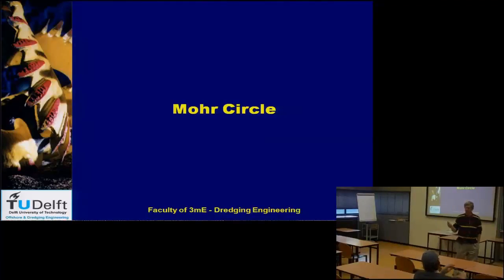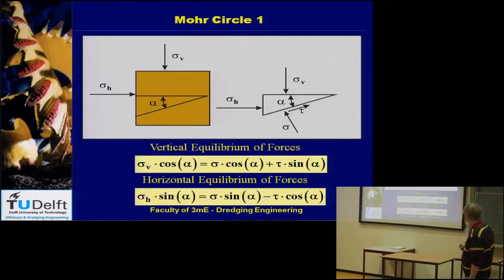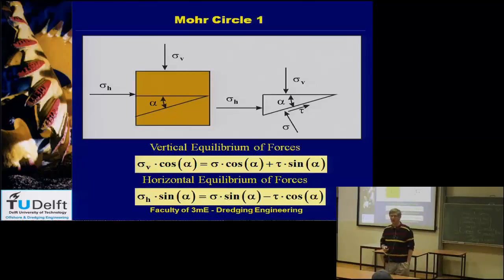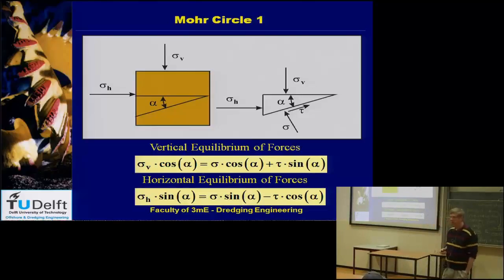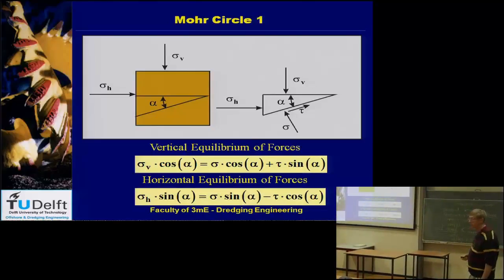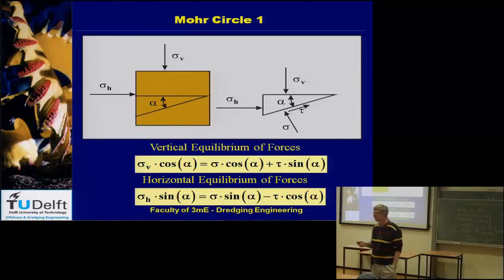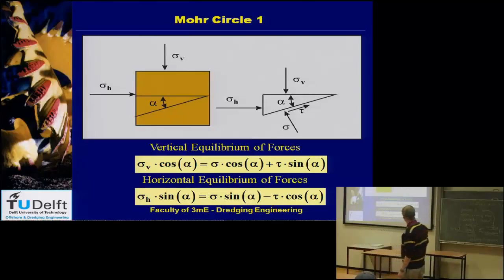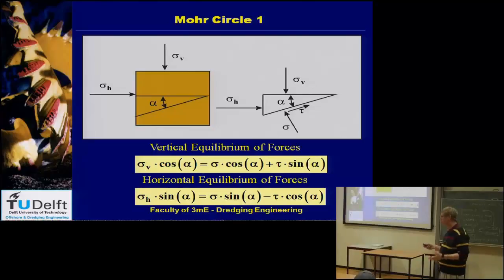Dredging Processes 3 Cutting introduction